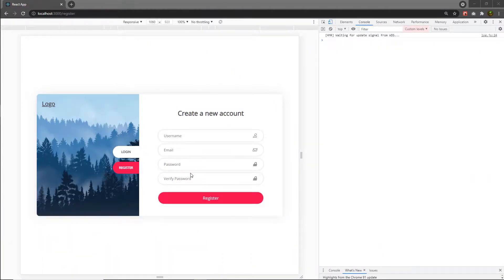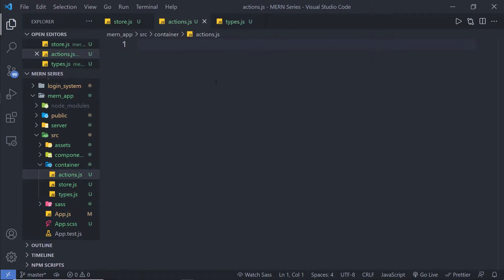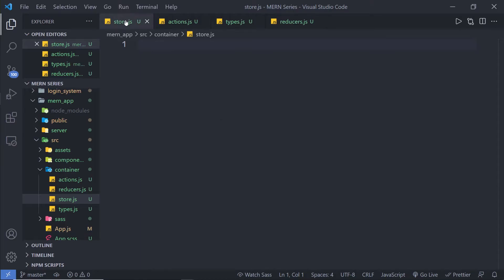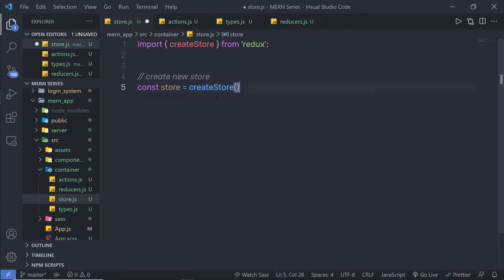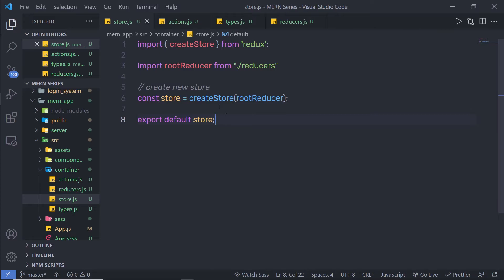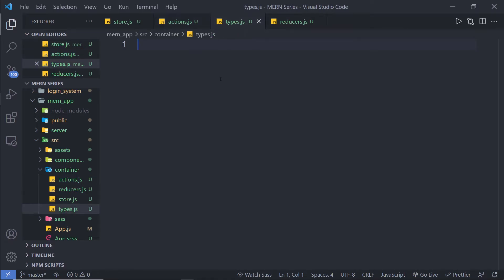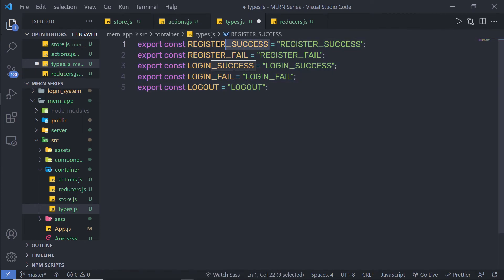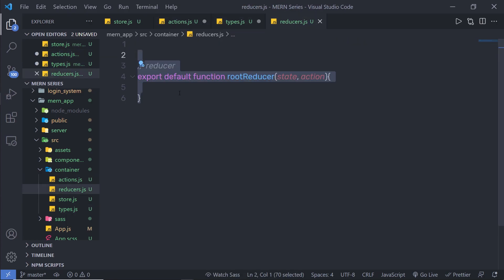Getting Started with Redux - MERN Stack Series - 104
In this lecture, we are going how to learn how to add redux in the application. we will see how we can use centralized storage.